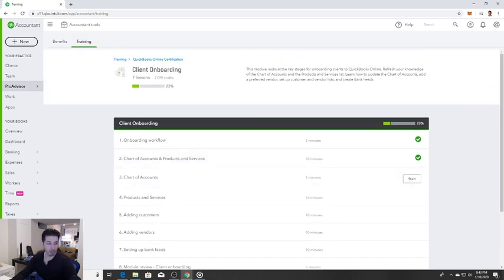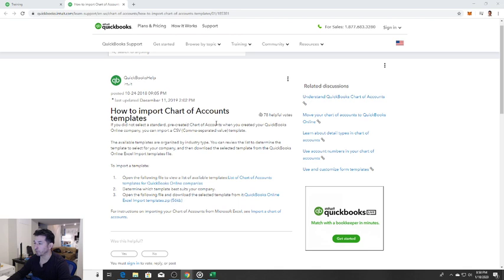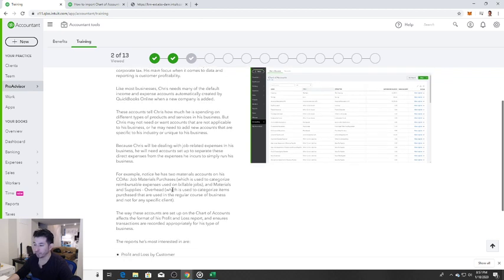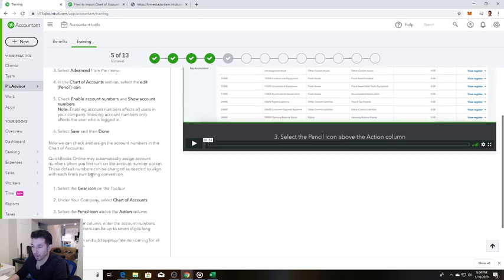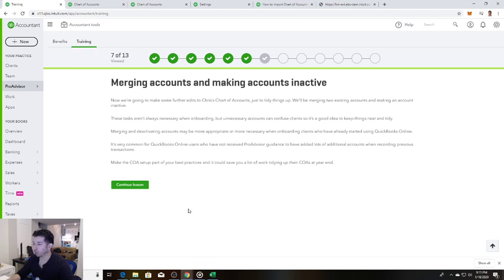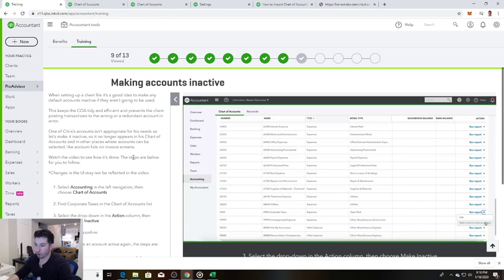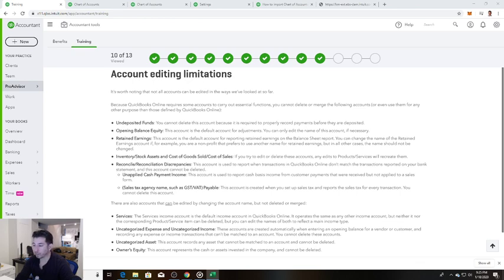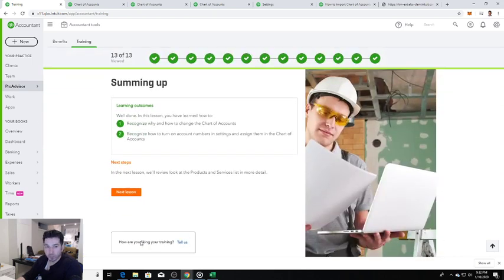Studying for Quickbooks ProAdvisor Certification | Lets Learn Quickbooks Ep 4